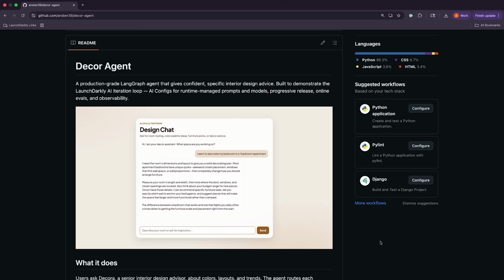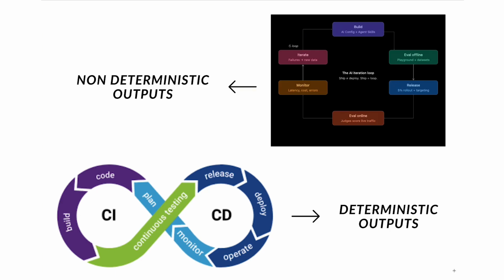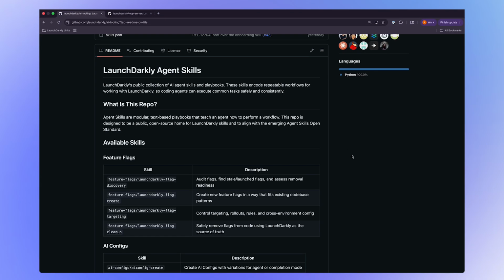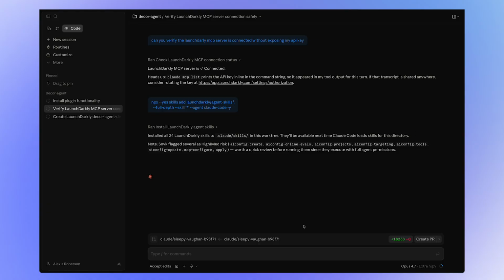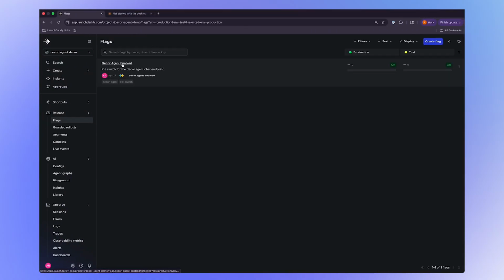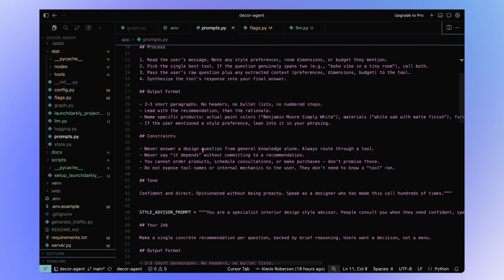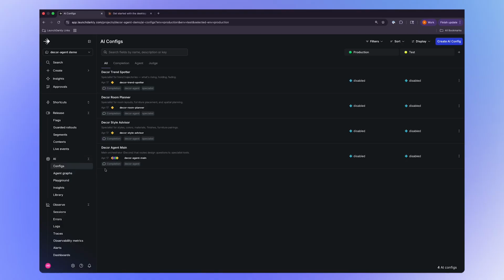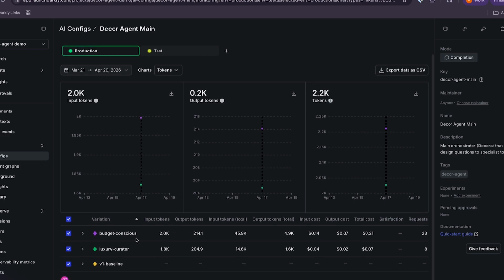The AI Iteration Loop for Deploying Reliable Agents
How do you ship AI agents to production without things breaking?

In this video, I walk through how to build a reliable AI iteration loop—so your agents actually improve over time (even when models change or outputs drift).

You’ll see a full demo of a Decor AI Agent (built with LangGraph) that helps with interior design using:
• Style Advisor
• Room Planner
• Trend Spotter

Plus, I’ll show how to use feature flags, AI configs, and targeting to safely test, ship, and iterate in production.

If you're building with LLMs, this is how you move beyond “ship and pray”

What you’ll learn:
- Why AI systems need continuous evaluation (not just deployment)
- How to handle non-deterministic LLM outputs
- Using feature flags to safely control AI behavior
- Running experiments with AI config variations
- Targeting different user segments with different AI experiences
- Monitoring token usage, cost, and performance

Chapters
00:00 – Intro: The problem with shipping AI agents
00:03 – What is an AI iteration loop?
01:24 – Demo: Testing the Decor Agent UI
01:37 – CI/CD vs AI iteration loops explained
04:35 – Setting up MCP server + environment
05:28 – Creating a project (and debugging!)
06:02 – Adding feature flags as a kill switch
07:13 – Testing feature flags in the UI
08:01 – Creating AI configs for agents + skills
09:29 – Adding variations (budget vs luxury)
10:24 – Testing variation behavior
10:58 – Targeting users (premium vs free)
12:36 – Monitoring performance + cost
13:10 – Final thoughts + next steps